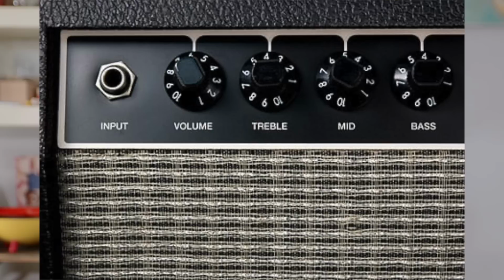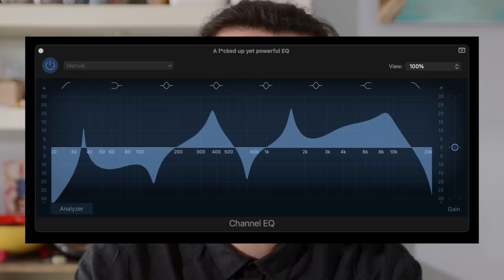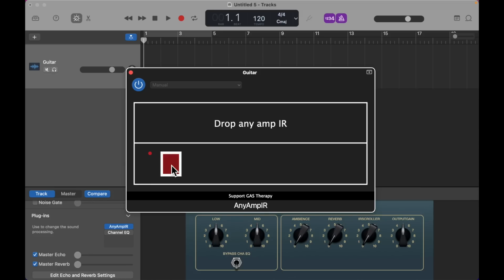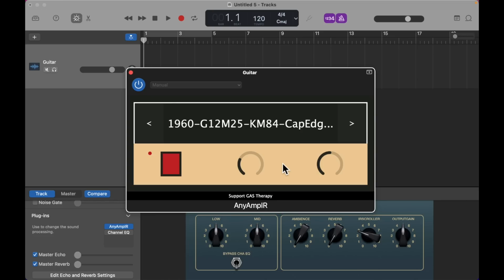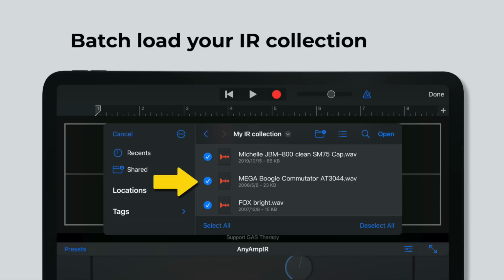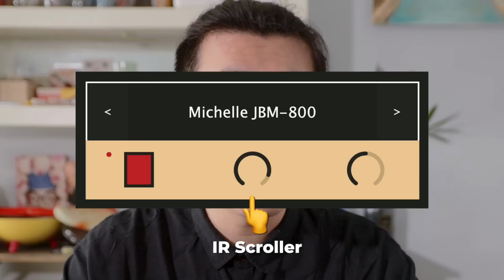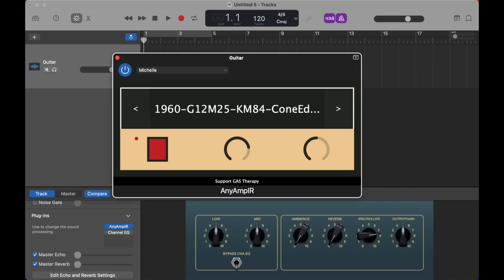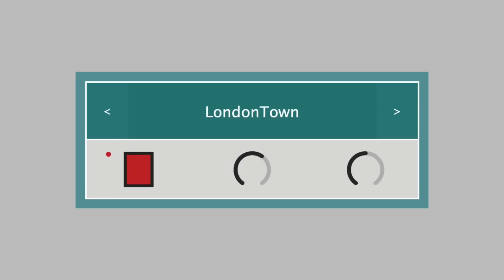I made the ultimate guitar amp, free for everyone. | GAS Therapy #46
The ultimate efficient guitar & bass amp I made, AnyAmpIR

Chapters
00:00 Intro
01:00 Cons of real amp
02:19 Cons of existing amp plugin
04:37 Wtf are amps doing?
06:15 Introducing AnyAmpIR
07:51 Bass demo
08:18 Pros of AnyAmpIR
12:04 Why no preset feature?
13:22 Why no bass/mid/treble control?
14:07 Amp themes
14:47 Guitar demo
15:12 Where’s distortion?
16:13 Pricing
17:41 Inspiration
18:42 Beat demo
19:23 Plugin & GB project download